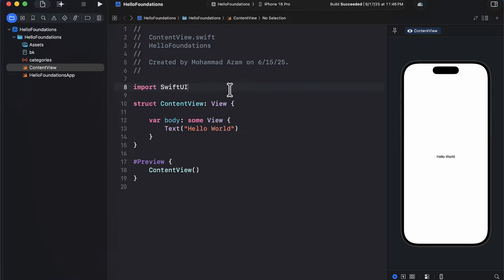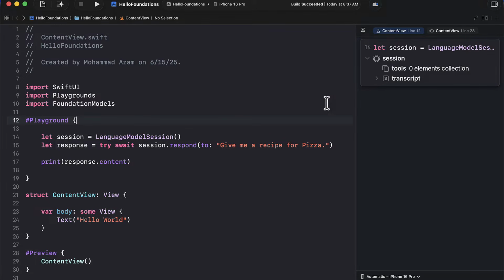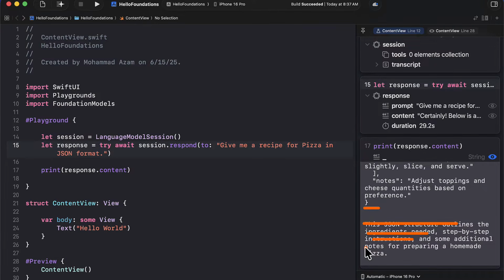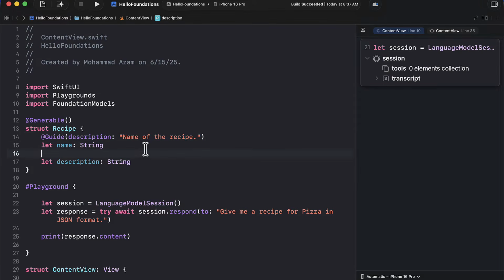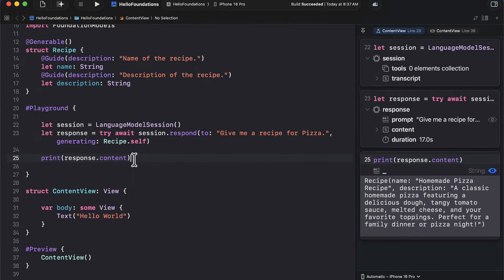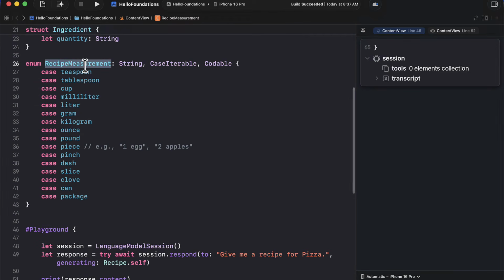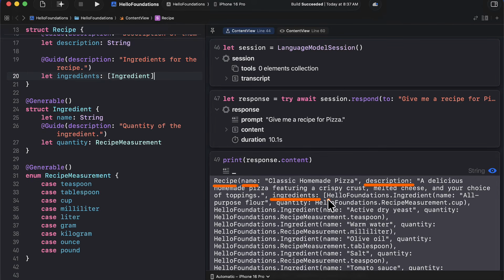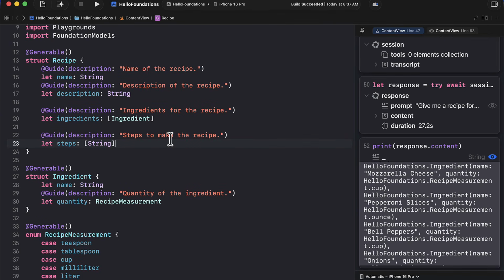Understanding Guided Generation in Foundation Models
In this video, we dive deep into Guided Generation, one of the most powerful and flexible features of Apple’s Foundation Models Framework. Guided Generation allows you to control the structure of the AI’s response using Swift-friendly types, making it easy to extract structured data from natural language input — all on-device and with privacy in mind.

You'll learn:

* What Guided Generation is and how it works
* How to define custom Swift types using `@Generable`
* How to use `@Guide` to describe the purpose of each field
* Real-world examples of using Guided Generation to build intelligent, user-driven features
* How Guided Generation compares to traditional prompt-based interaction

Whether you're building a recipe recommender, a joke generator, or a travel planner, Guided Generation helps you move from plain text to rich structured data in seconds.